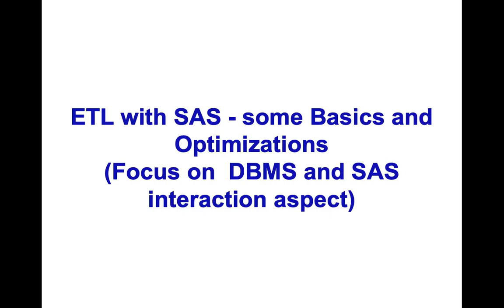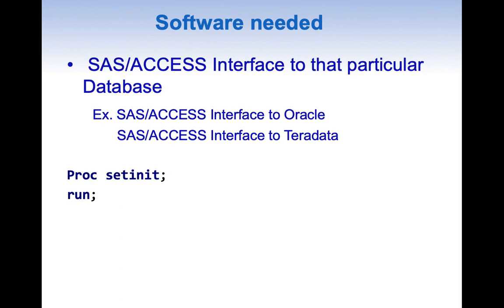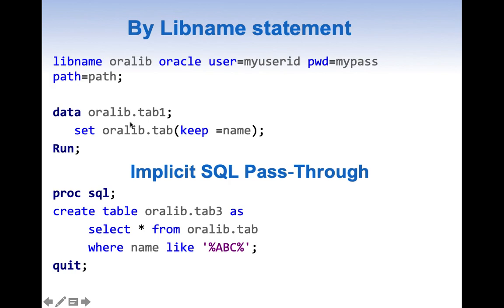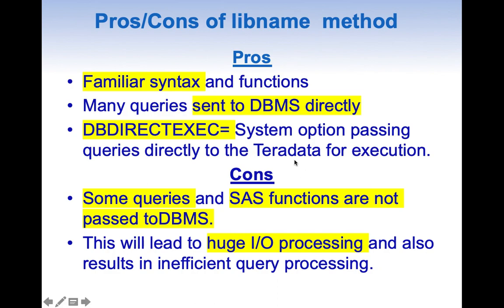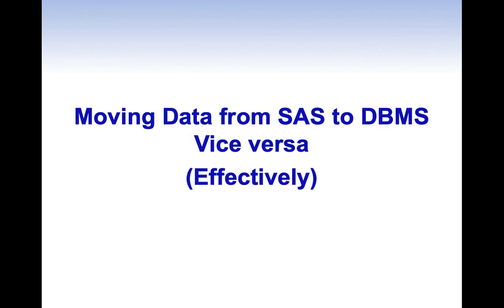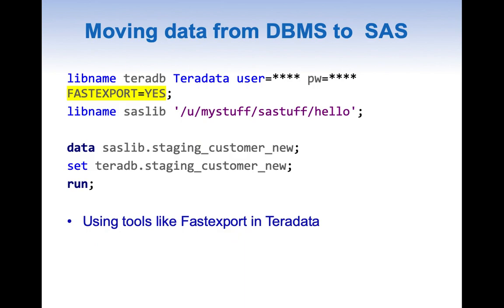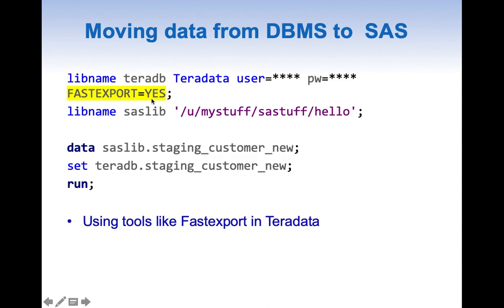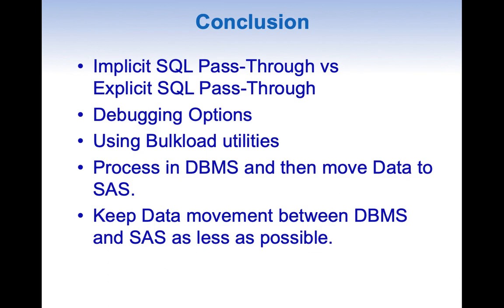ETL with SAS - some Basics and Optimizations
In this topic I will discuss Implicit SQL Pass-Through vs Explicit SQL Pass-Through,  how are Bulkload utilities useful, how to process data in DBMS and then move Data to SAS and also about SASTRACE options.